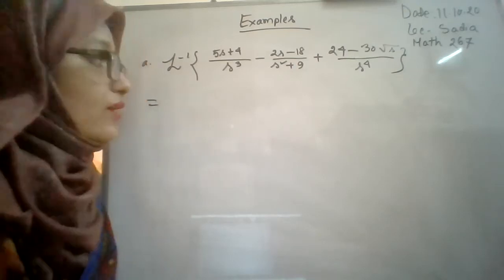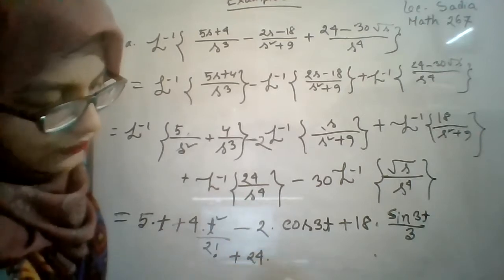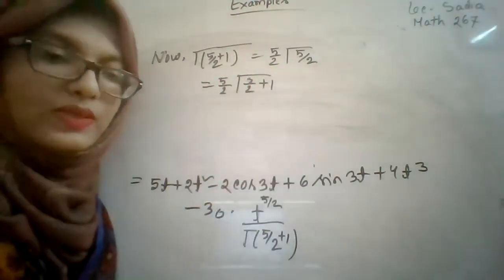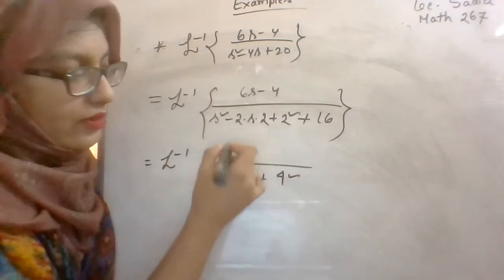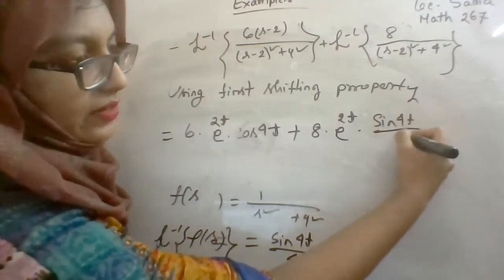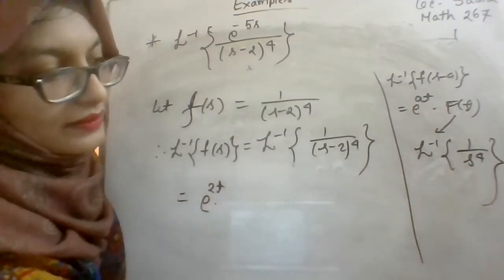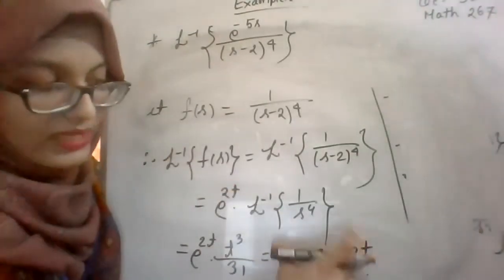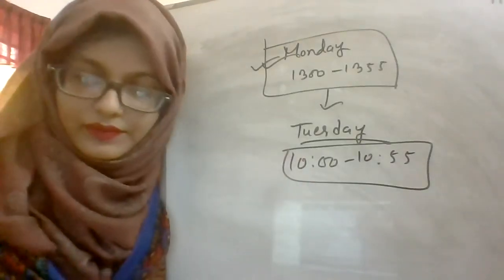Lima miss Lec-24 (11.10.20)